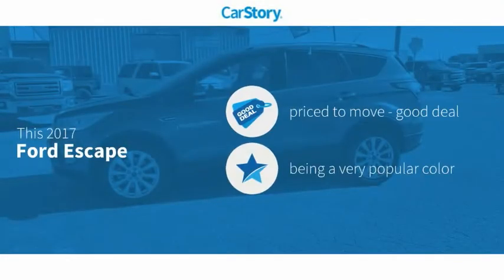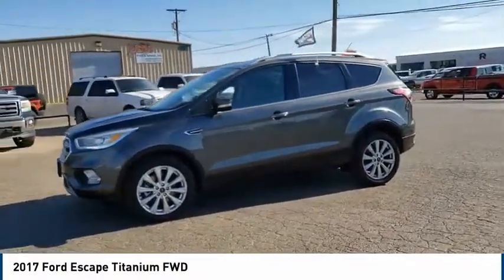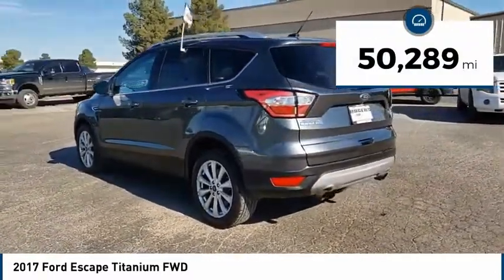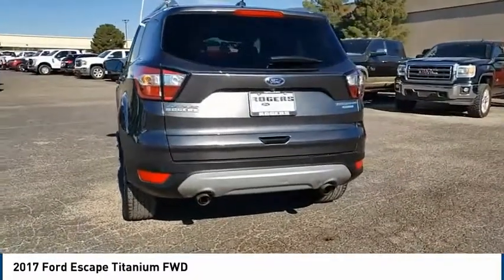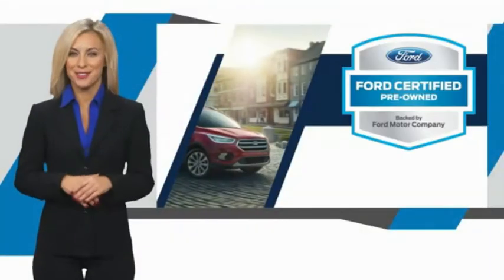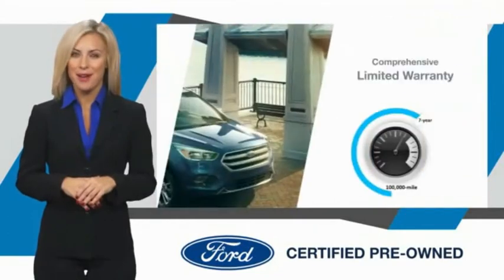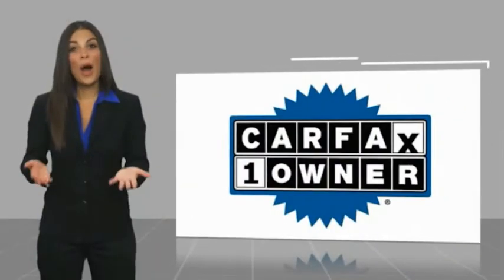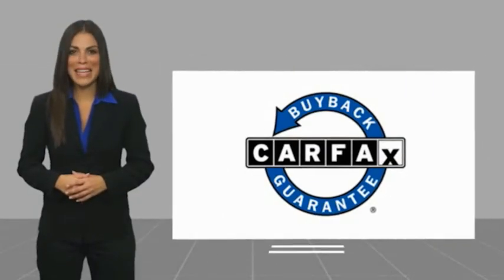2017 Ford Escape Midland TX 2030201A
2017 Ford Escape Titanium FWD

4200 W. Wall